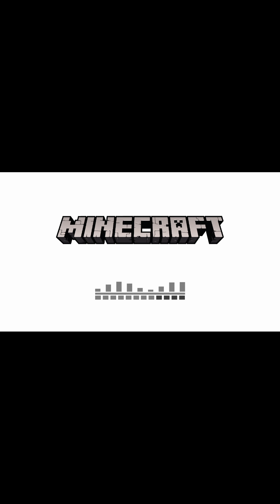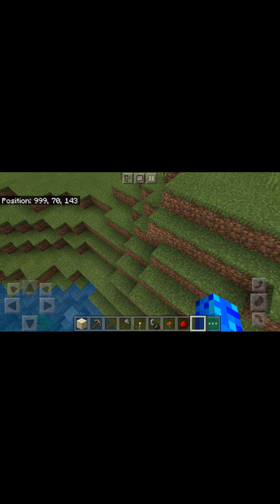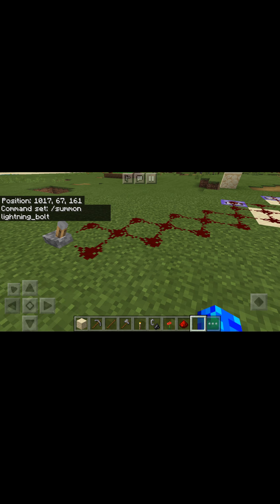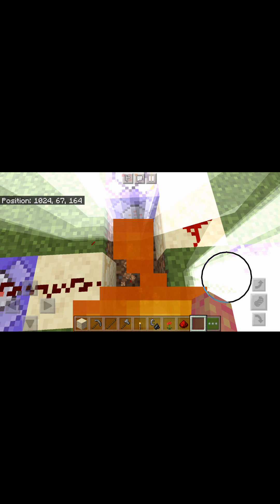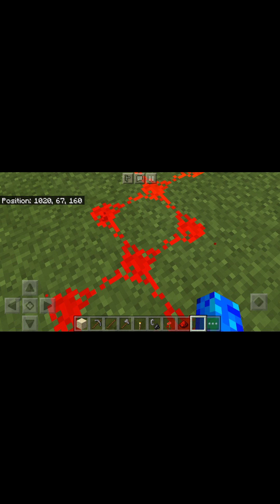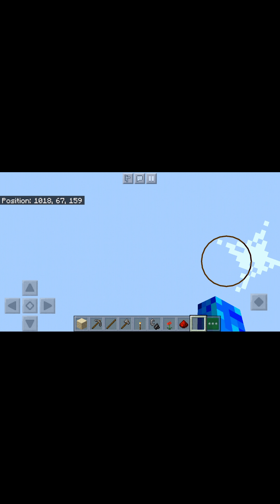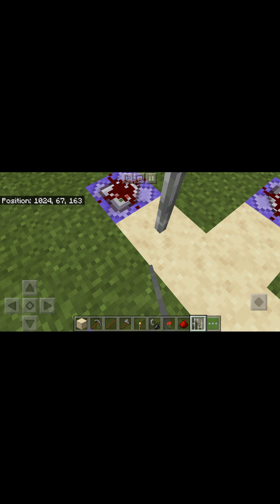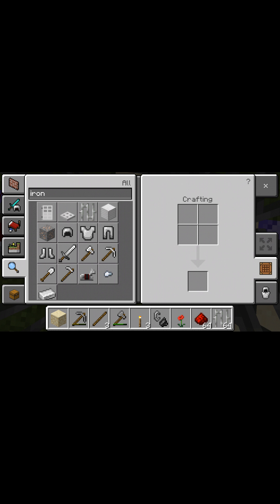lagging Minecraft with lightning